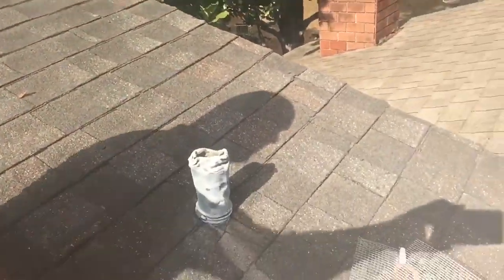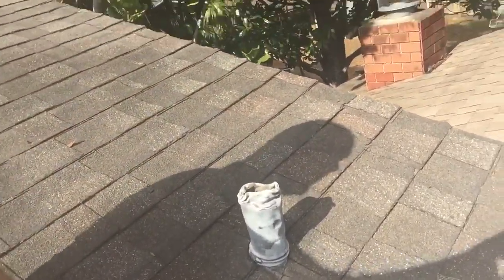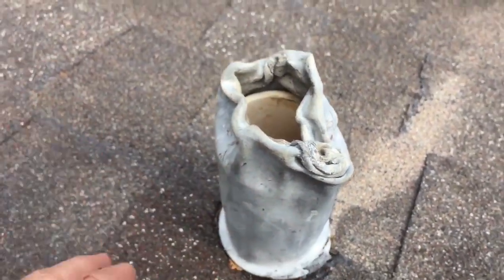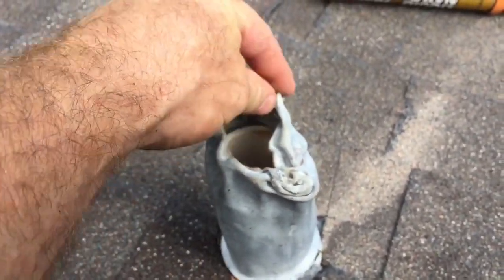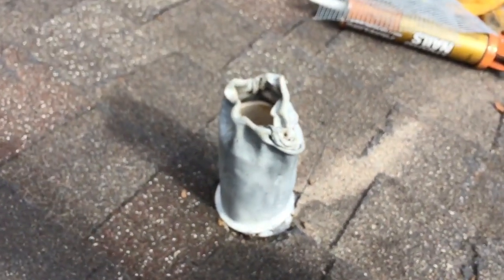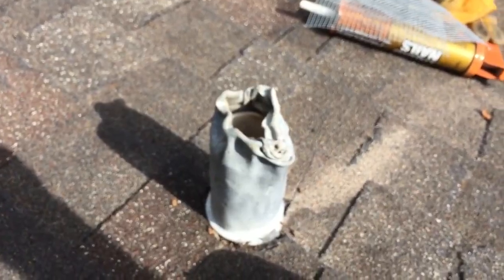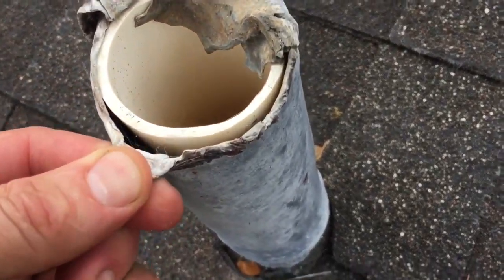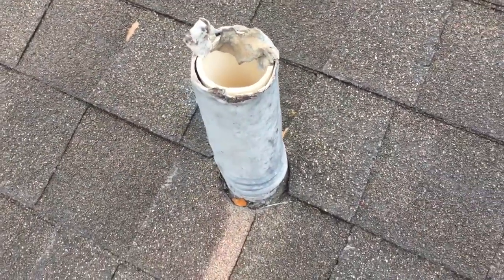Palm Harbor Roof Rats In YOUR Attic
Also ask about our FREE 58 Point Pest Analysis of YOUR home or office. Visit website for more information!

***We offer the BEST GUARANTEE in the business!***

​If you have seen my videos, you may notice, opossums are my favorite animal, they are one of the most misunderstood animals in the world.I try to show how harmless they really are. I understand some of the videos have terrified opossums. I also am uncomfortable with this, however I think when it shows people how gentle they really are, it it worth it. It translates to less opossums being killed for "looking mean" or needlessly trapped because they are scary looking.

​Thanks again, and as always...always be kind to pitbulls...and opossums...and bats...and well, everything :)

Owned and operated by Dusty Showers, Creepy Creatures Pest and Wildlife, Inc. specializes in rats, pest control and wildlife in the Tampa Bay Area including Pinellas, Hillsborough and Pasco counties. Creepy Creatures, Inc. is a locally owned pest and wildlife company that believes in leading with compassion in everything they do.

Aside from keeping homes in the Tampa Bay Area free from pests, Creepy Creatures humanely resolves wildlife issues and leads the nuisance wildlife industry in developing new techniques that reduce or minimize trapping of wildlife.

When you hear noises in your attic or noises in your ceiling, call Creepy Creatures!

We do regular pest control for roaches, German roaches, ants, rats, mice, yellow jackets, honey bees, bats, raccoons, opossums, squirrels, armadillos, snakes and more.

Creepy Creatures are specialists exterminators for rats and rat proofing and animal proofing homes and businesses.

Creepy Creatures in leading the way with rescuing dogs in the Tampa Bay Area, see some of the amazing rescues

Dusty Showers is the co-founder of , a 501c3 non-profit charity that provides direct financial support to women and families affected with cancer.